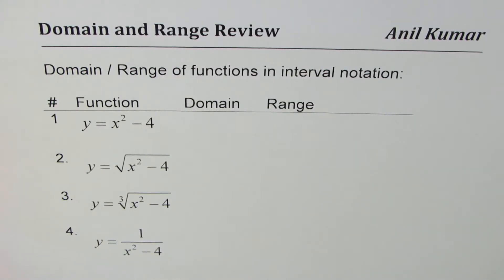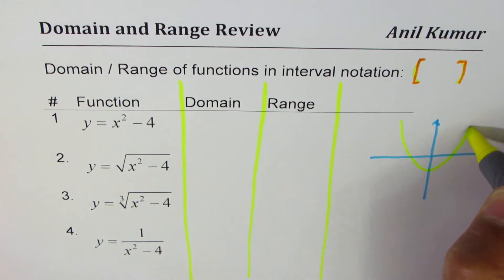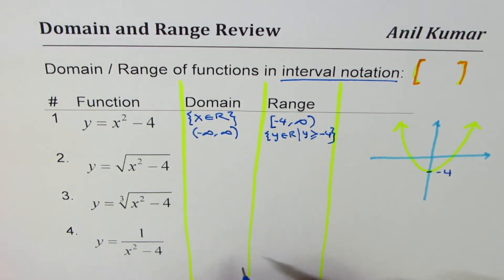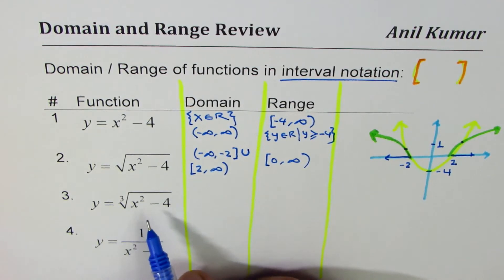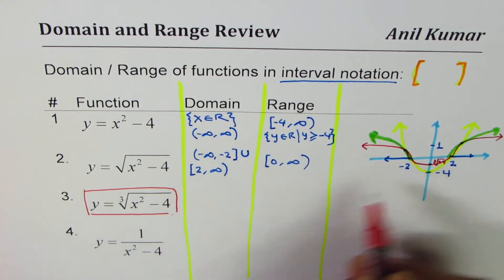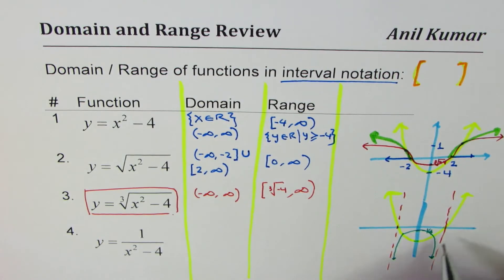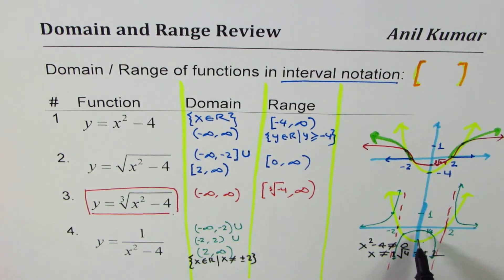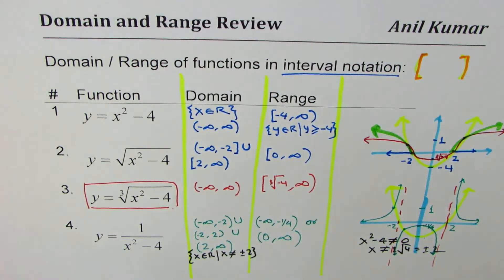Domain Range Concept Review for Quadratic Square root Cube root and Reciprocal Functions 53